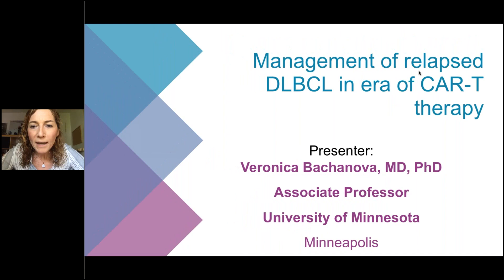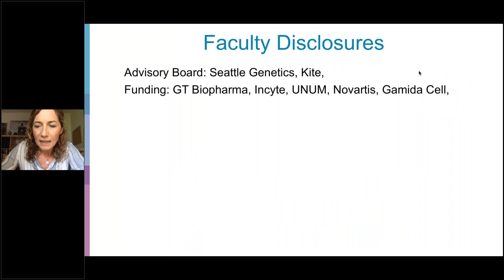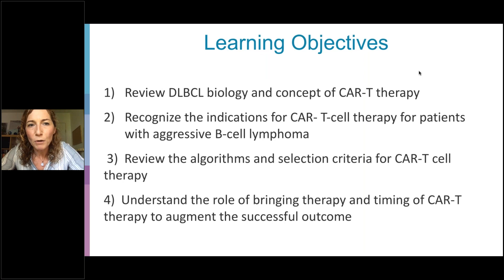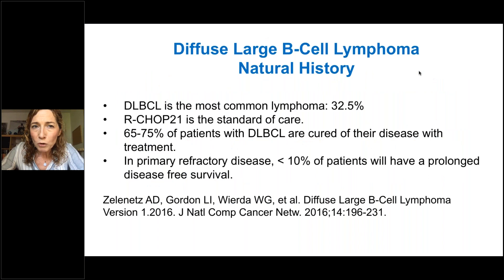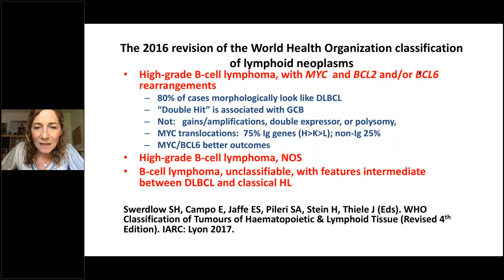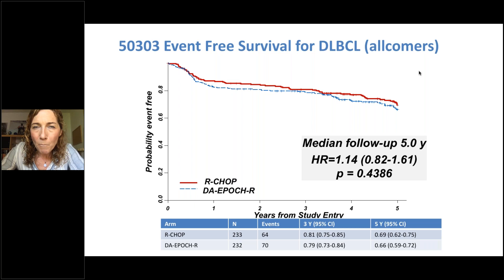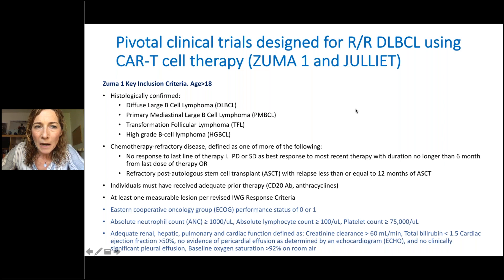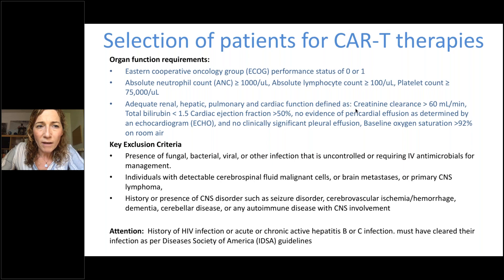Management of relapsed DLBCL in era of CAR T therapy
Speaker:
Dr. Veronika Bachanova

Learning objectives:
1) Recognize the indications for CAR- T-cell therapy for patients with aggressive B-cell lymphoma in series of 3 clinical scenarios
2) Review the algorithms and selection criteria for CAR-T cell therapy based on performance status and adequate organ and bone marrow function
3) Understand the role of bringing therapy and timing of CAR-T therapy to augment the successful outcome